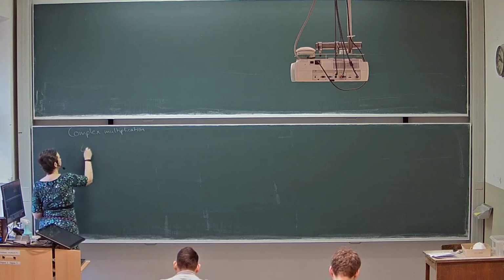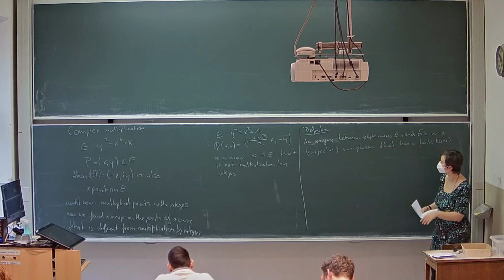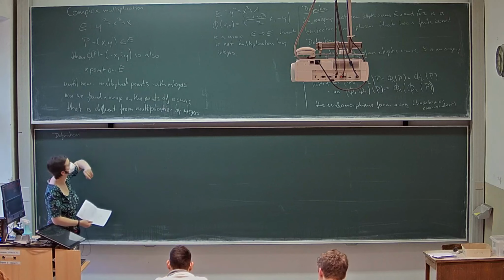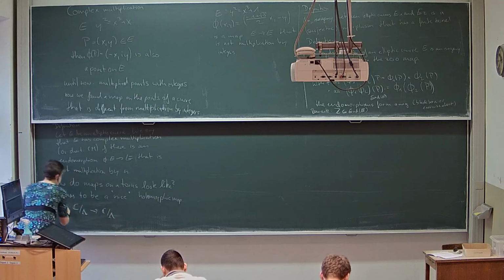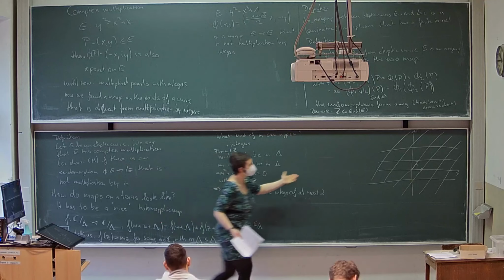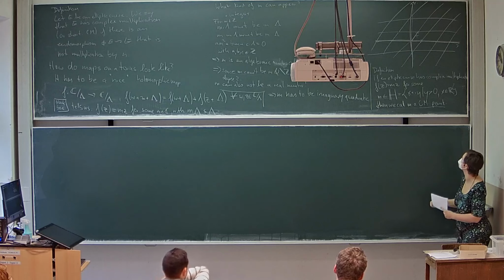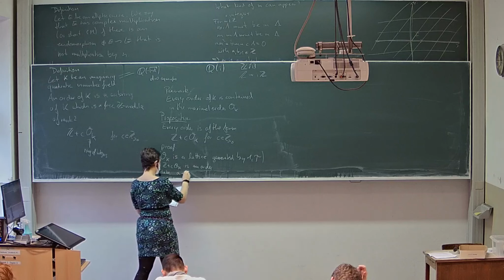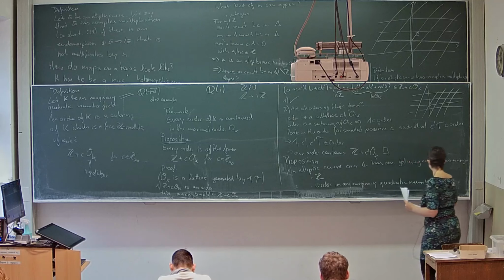Lecture 11a Elliptic Curves hands on Wintersemester 22/23 Göttingen with Julian Reichardt